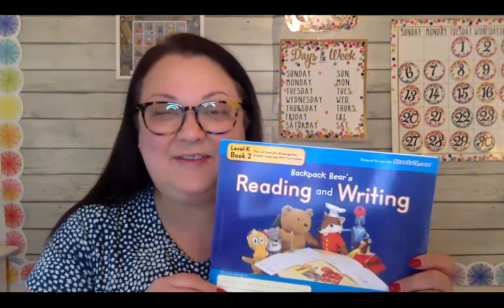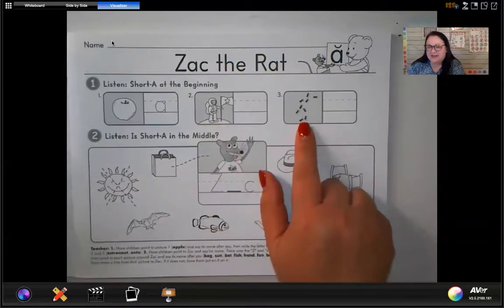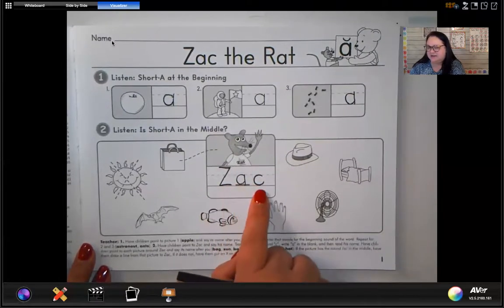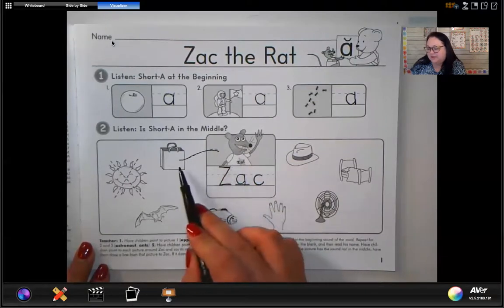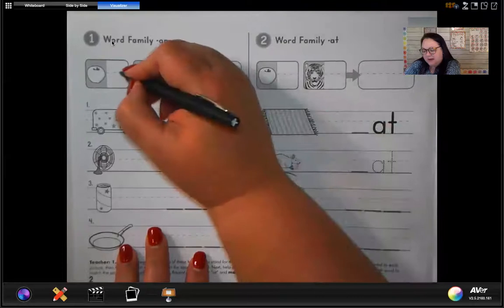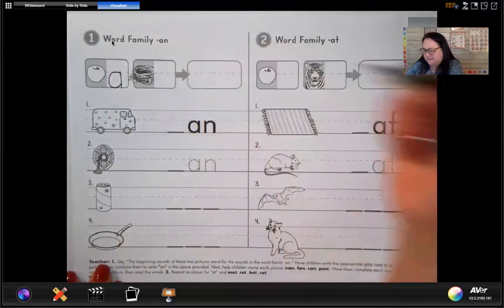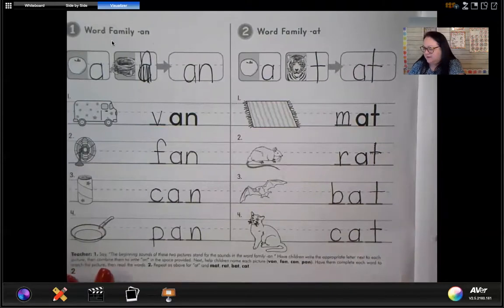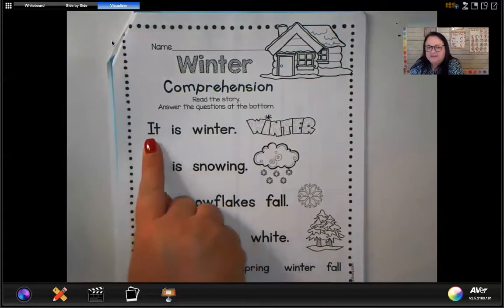Short "a", Words Families and Read & Write Like a Rockstar "Winter"